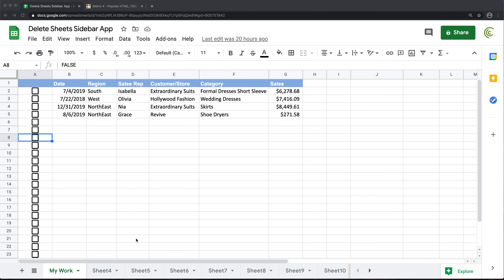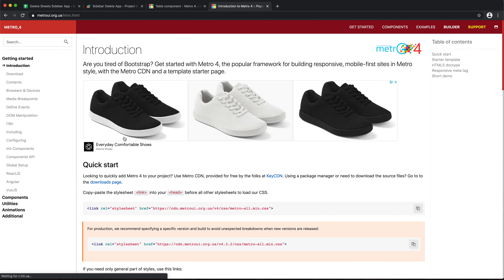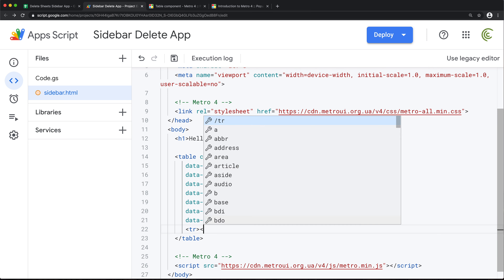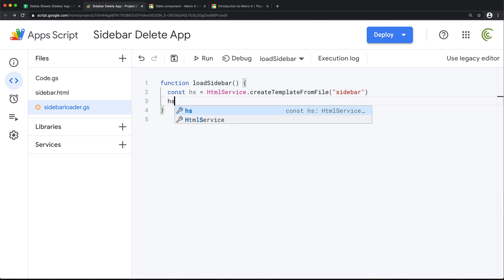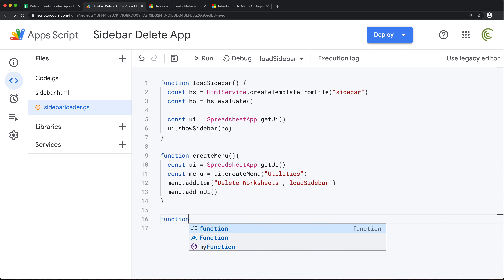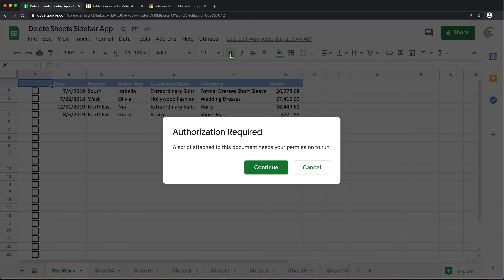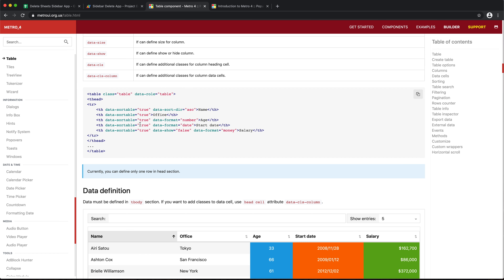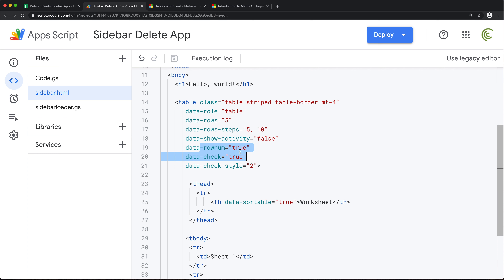Build User Interface with Metro UI, HTML & JavaScript - Google Sheets Sidebar - Apps Script - Part 2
Use Metro UI to build user interface for our sidebar app. We'll create a table with checkboxes and load it as a sidebar in Google Sheets.